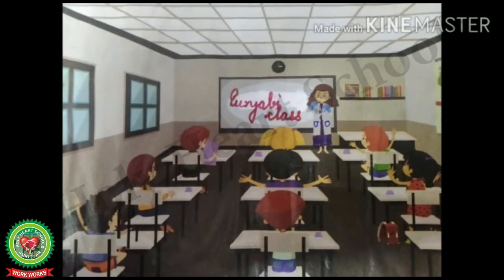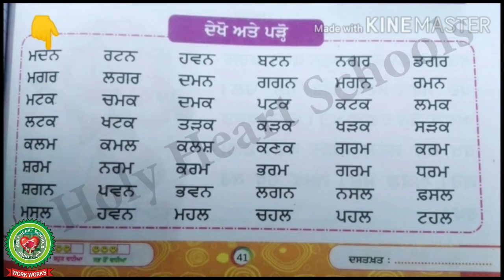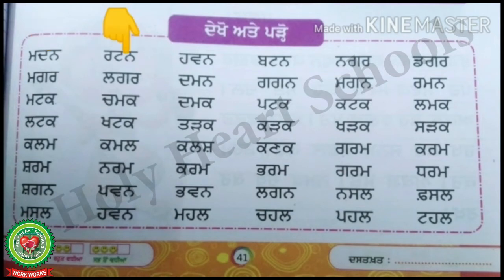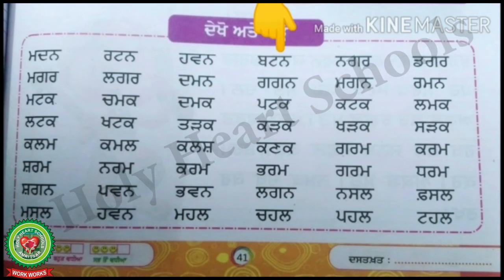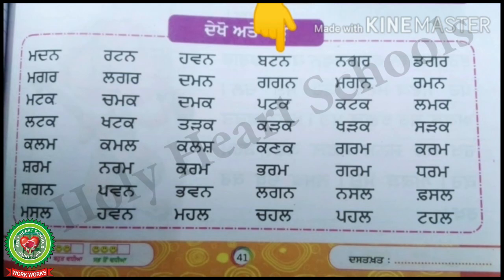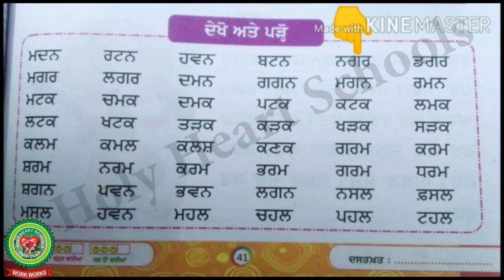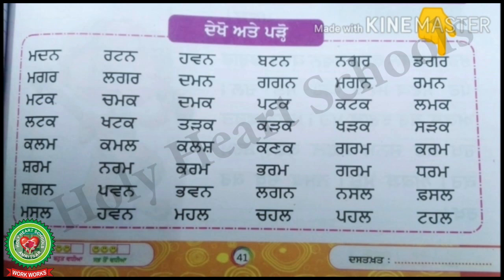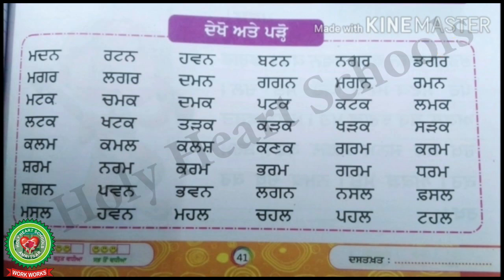Reading of page 41 Class 1 Punjabi Holy Heart Schools